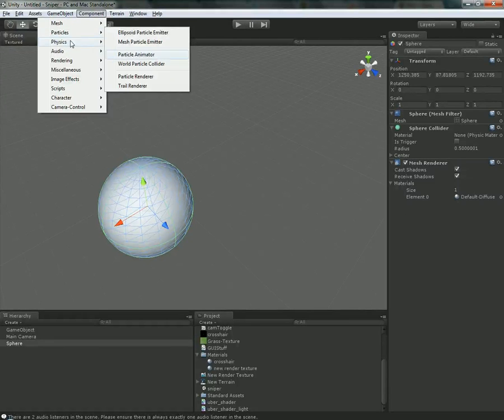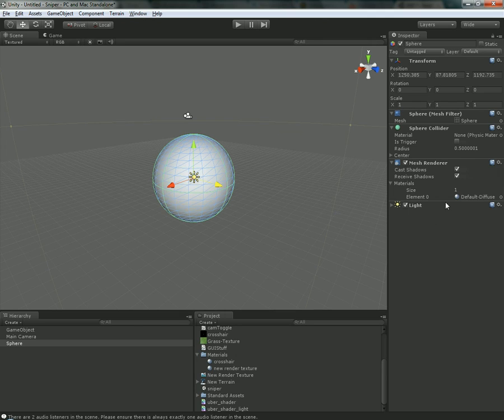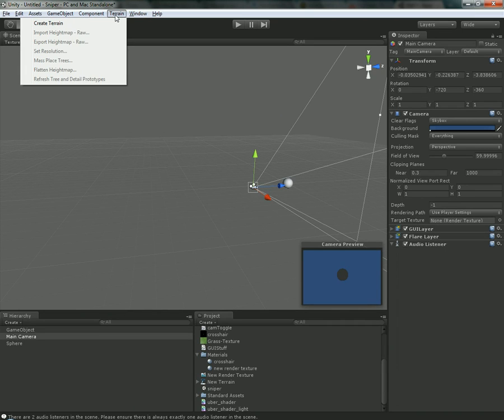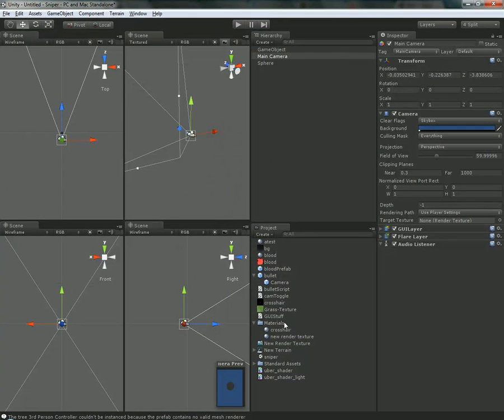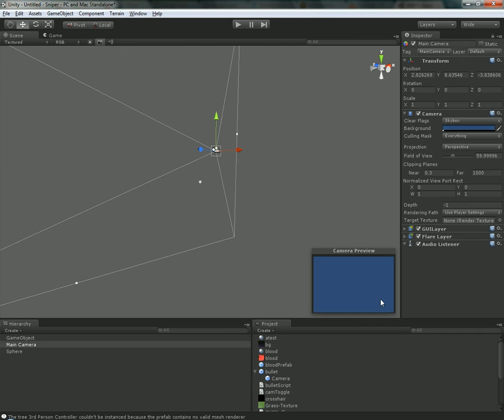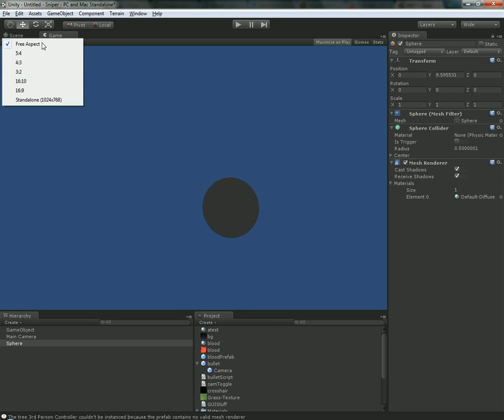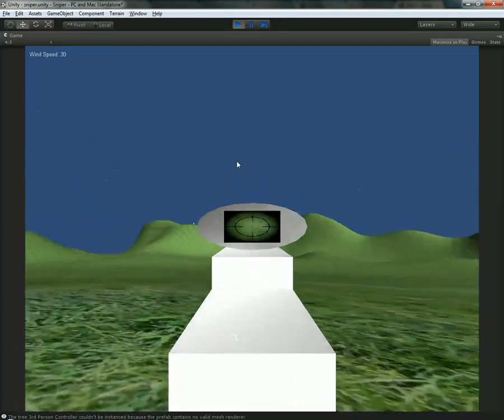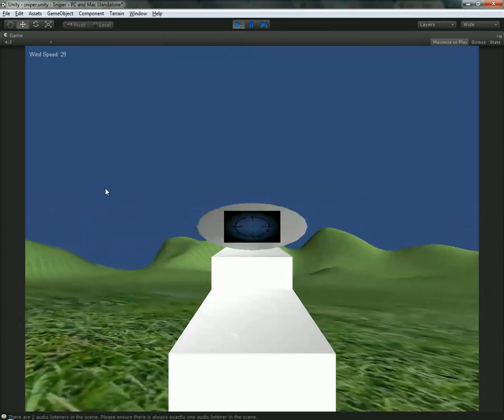Unity Tutorial Series: Getting Started - 2 / 2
The very basics of Unity 3D. -- Recorded live on Justin.tv